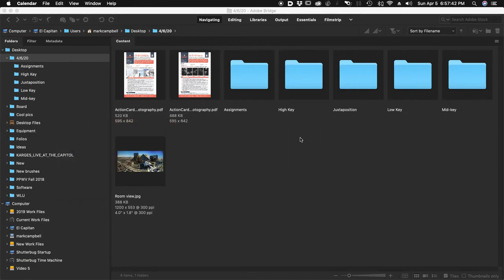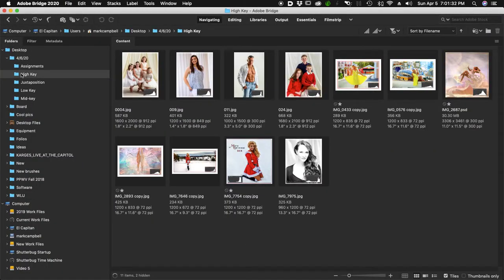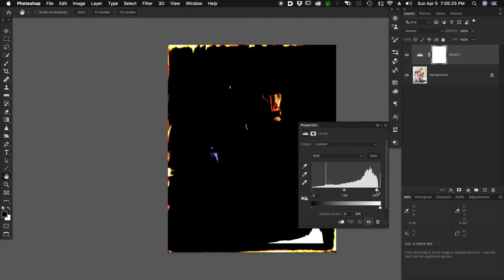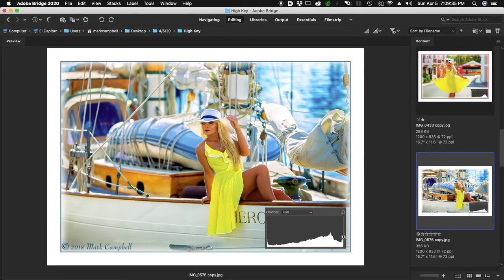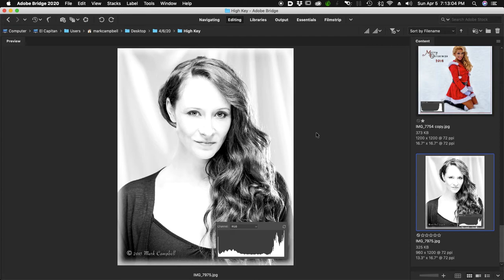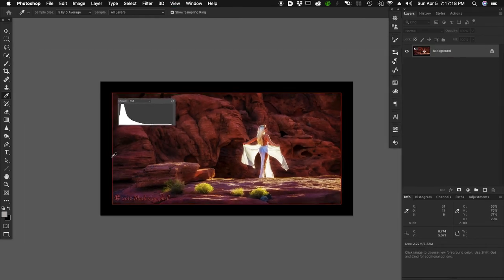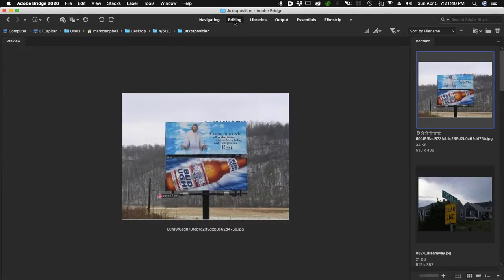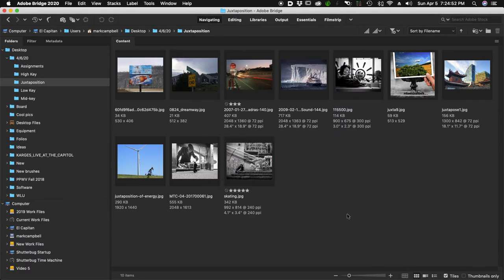285 4 6 20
WLU Photo 1 class for 4/6/20